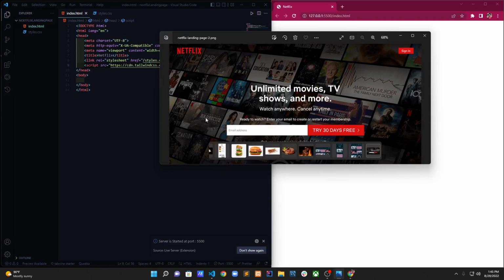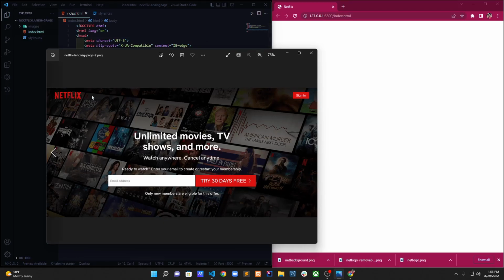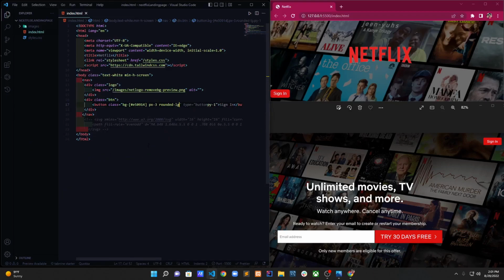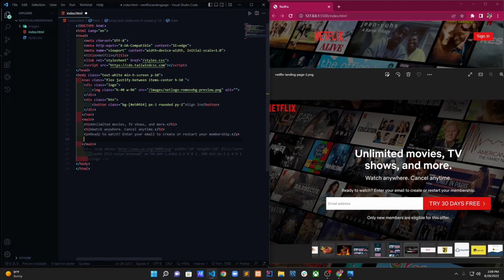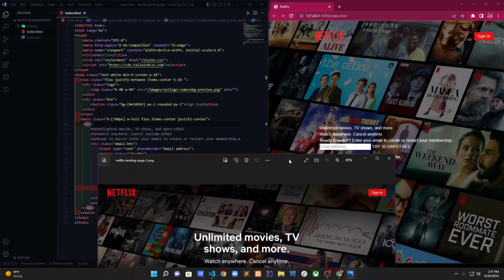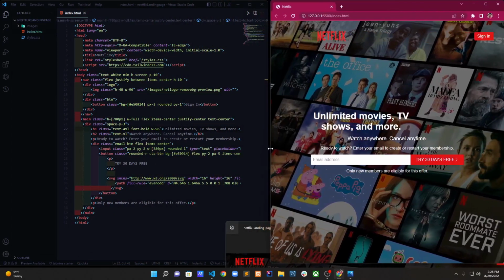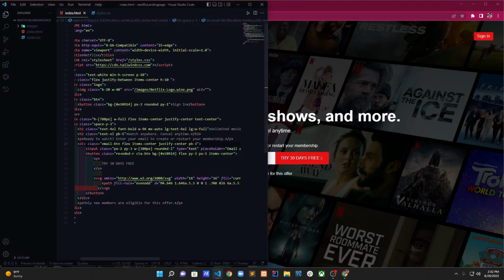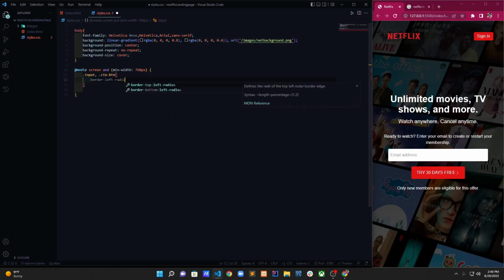How to Build Netflix Landing Page using Tailwind CSS - Beginner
I'm doing a tutorial on How to Build Netflix Landing Page using Tailwind CSS - Beginner

I will try my best to bring out a content everday or everyweek!